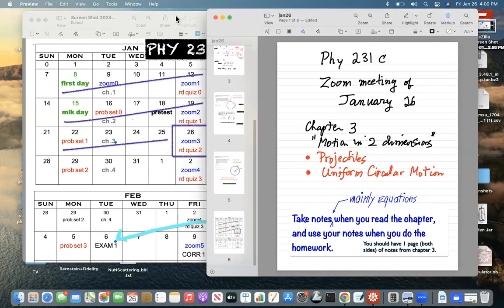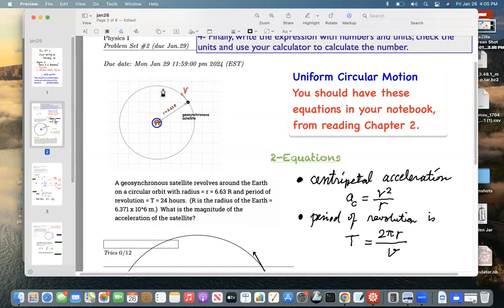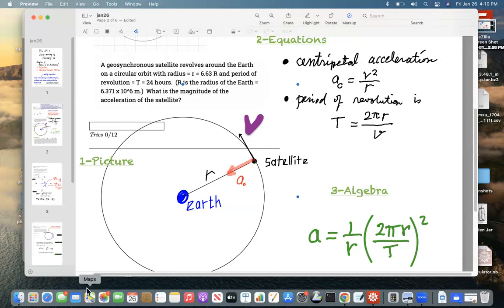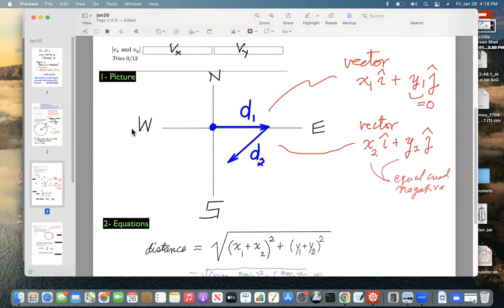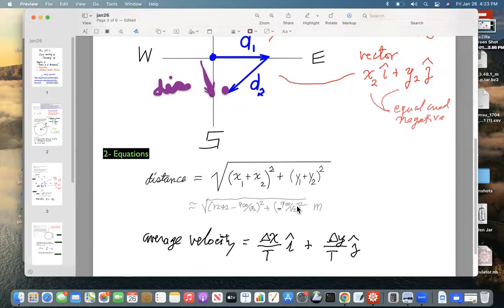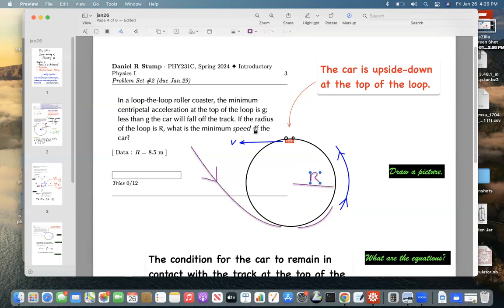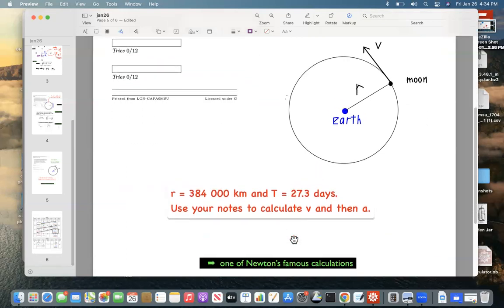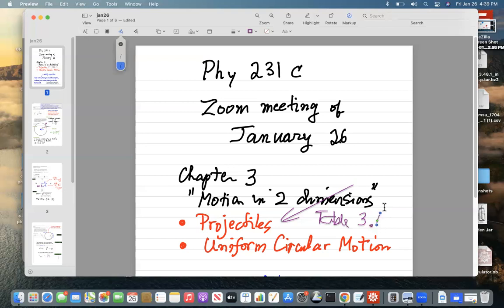PHY 231C Zoom meeting of January 26